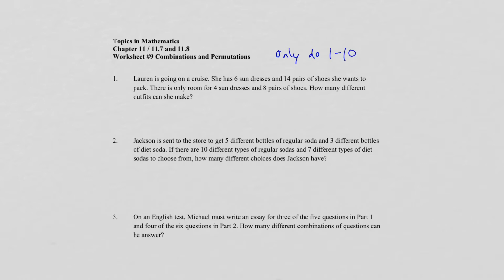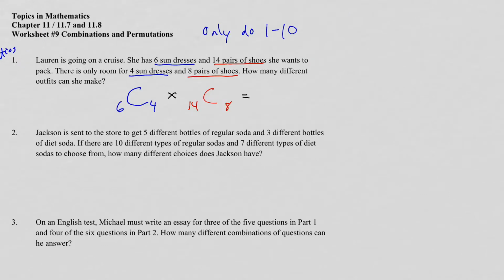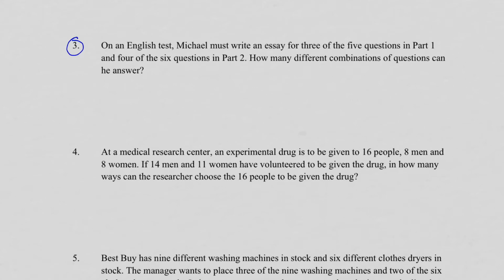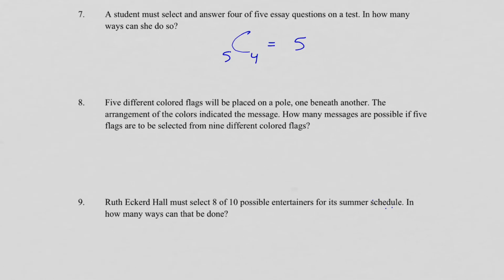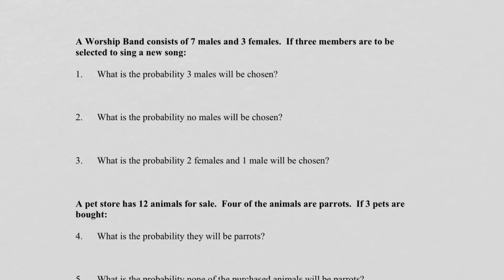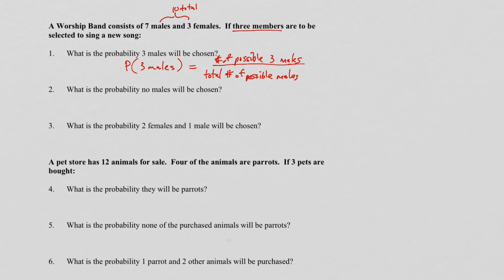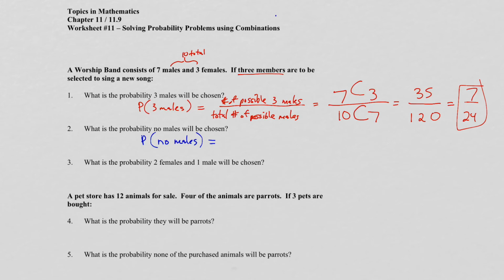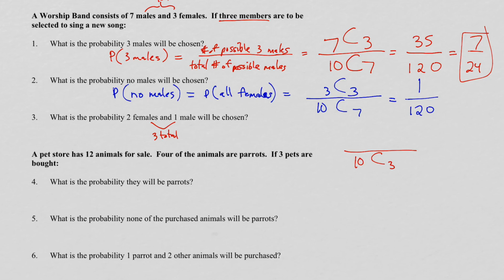Topics CH11 Review & 11.9